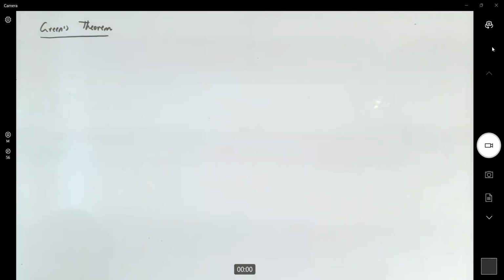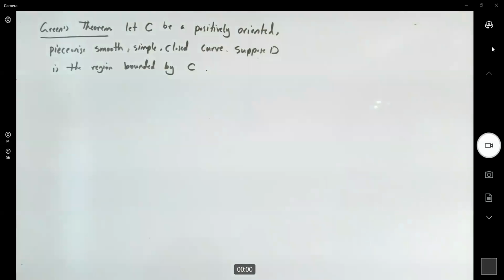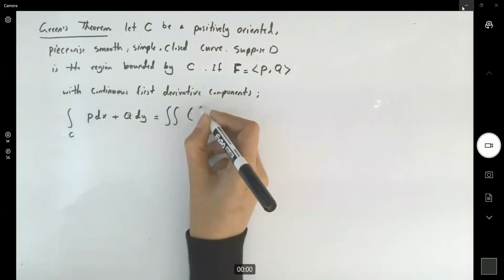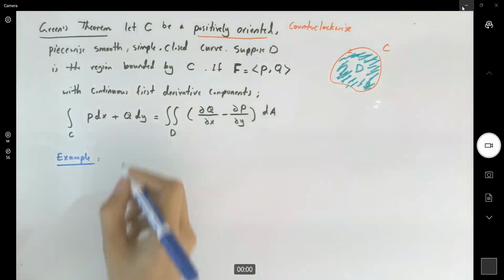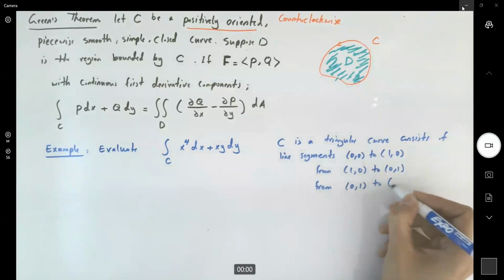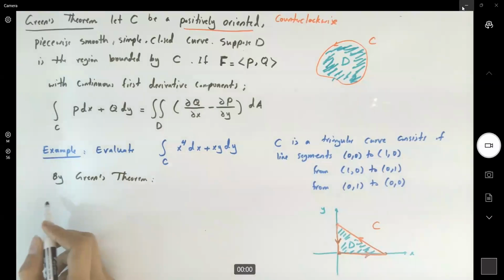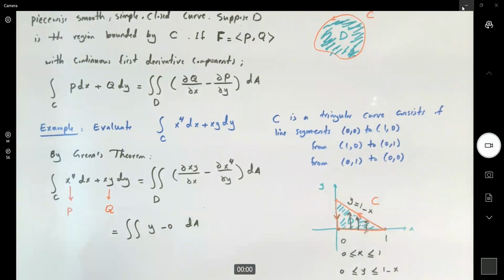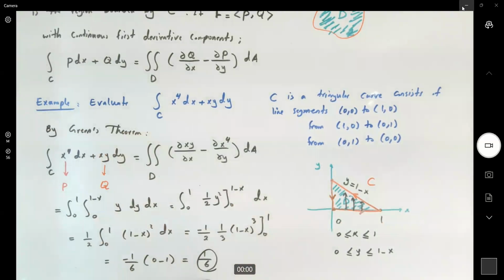Greens Theorem Over Triangular Curve